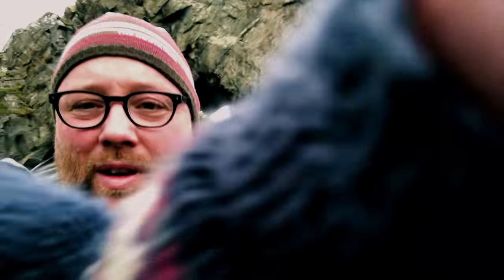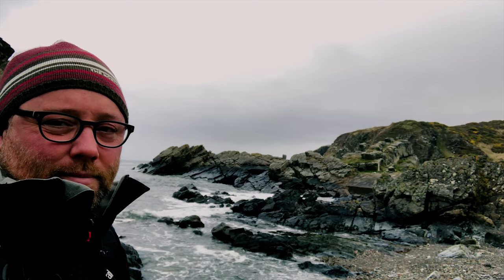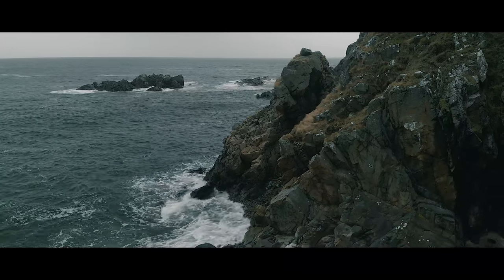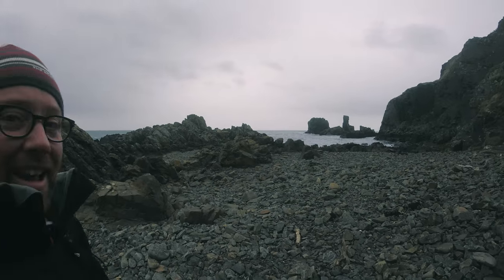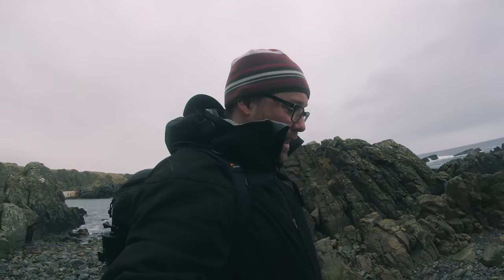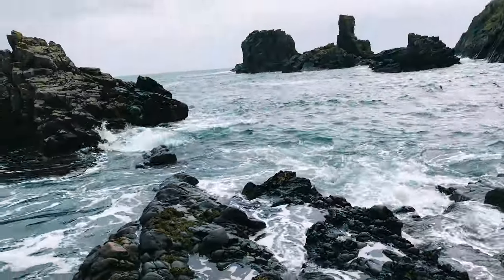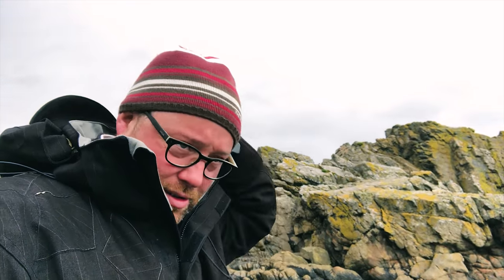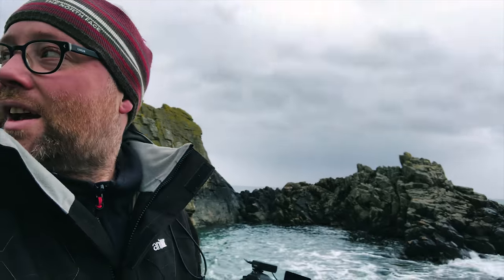The Moody Blues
I take a trip down to Tarlair, near Macduff in Aberdeenshire, Scotland. But something is missing...

A massive thanks to Charlie Leslie and Blair Davie for the original music in this vlog.